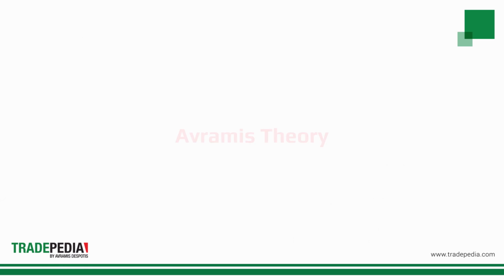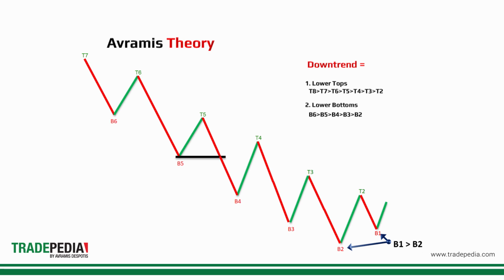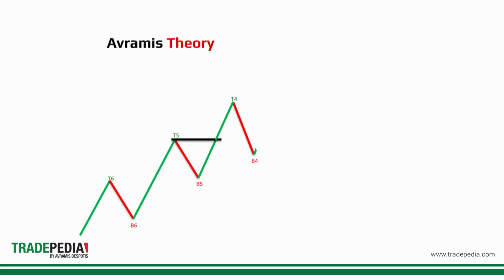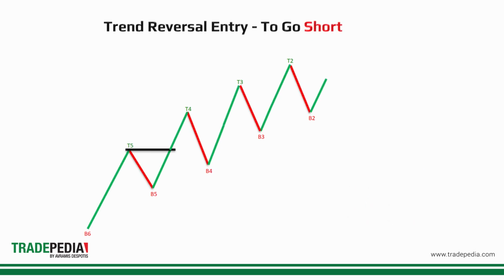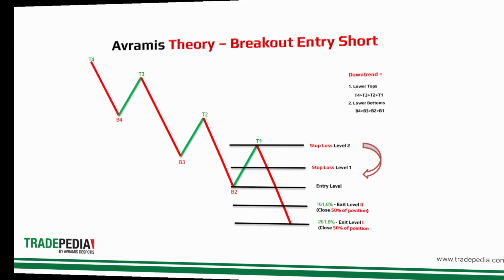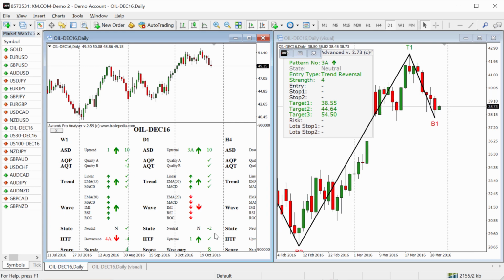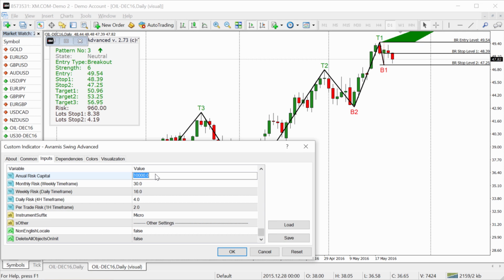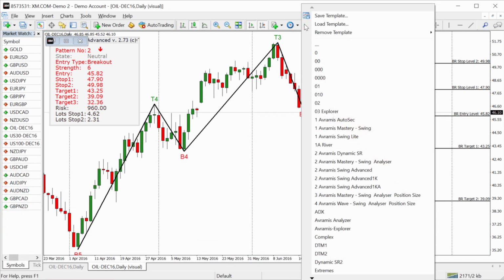Download Avramis Swing Advanced- English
avramis swing indicator download
avramis swing
avramis swing advanced
avramis swing indicator
avramis swing indicator mt4